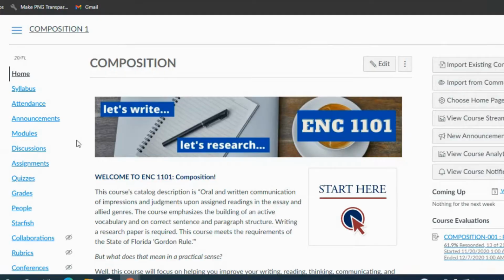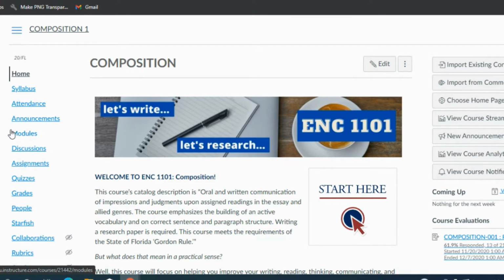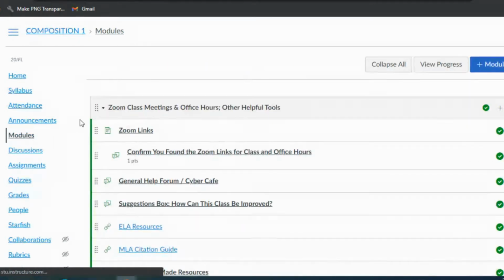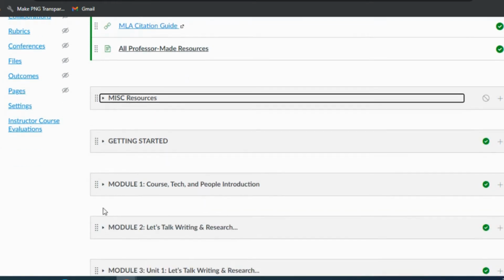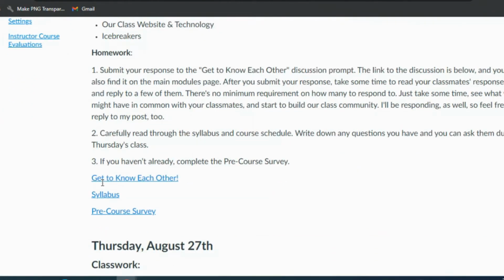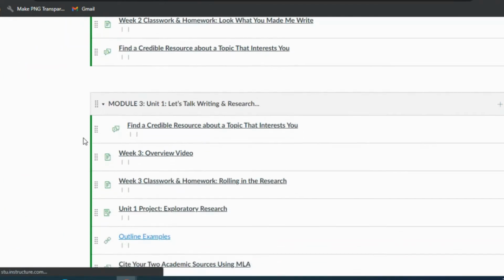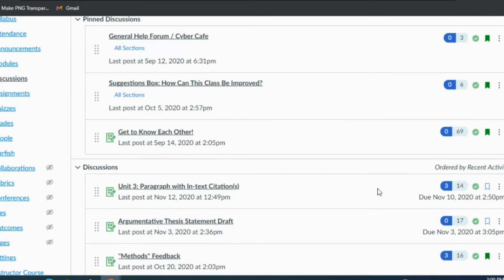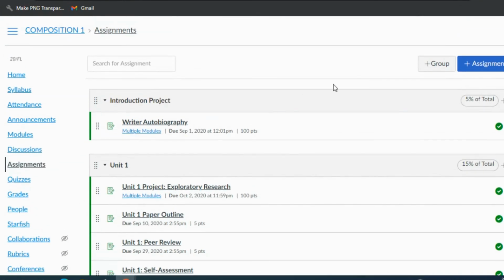Canvas Class Website Design Tips | User-friendly Class Website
Canvas Class Website Design Tips | Make Your LMS Website User-Friendly

Canvas is a complicated tool with a lot of features. So making it easy to navigate for you and your students is key. In today's video, I show you how I make my Canvas class website user-friendly. We'll go over organizing the sidebar, creating modules, and more.

*ADDITIONAL RESOURCES*

*RECOMMENDATIONS*